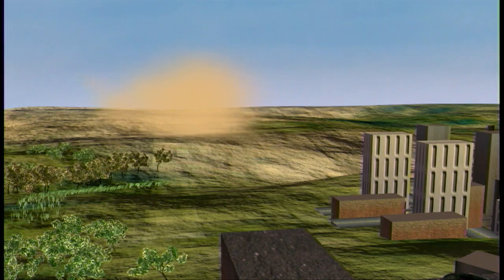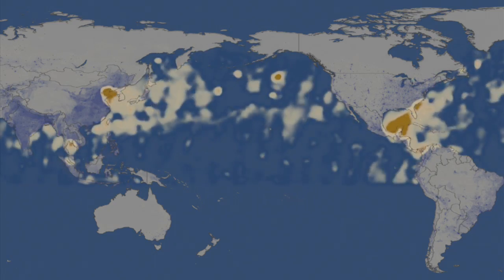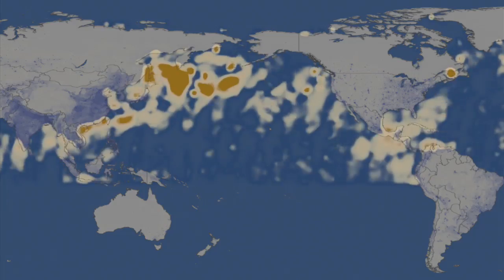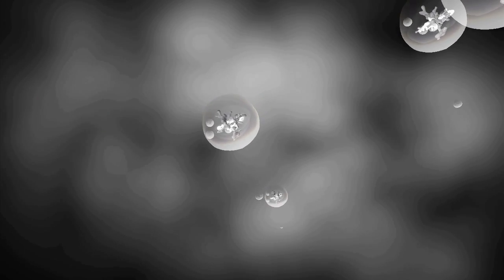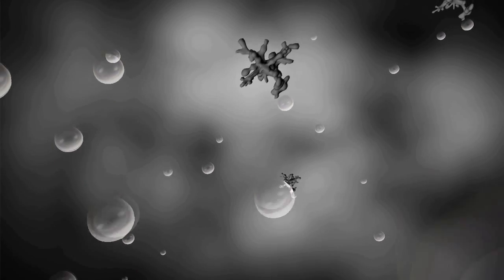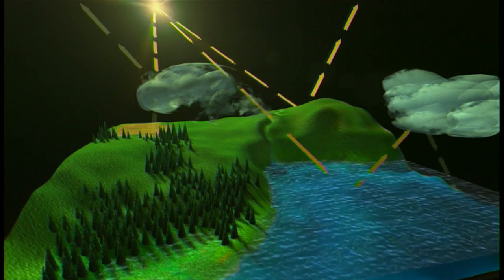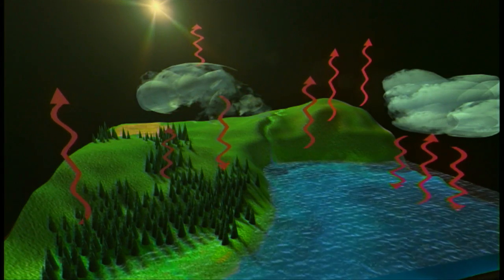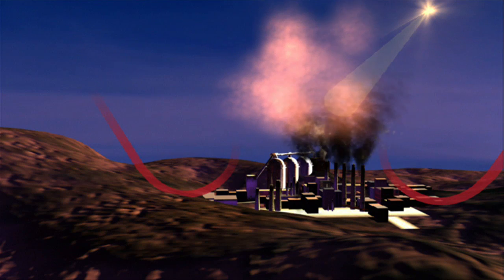NASA | Glory: The Cloud Makers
This segment provides an introduction to aerosols- their varied sources, brief lifetimes, and erratic behavior. Glory's APS will help researchers determine the global distribution of aerosol particles. This unique instrument will unravel the microphysical properties of aerosols, and will shed light on the chemical composition of natural and anthropogenic aerosols and clouds.